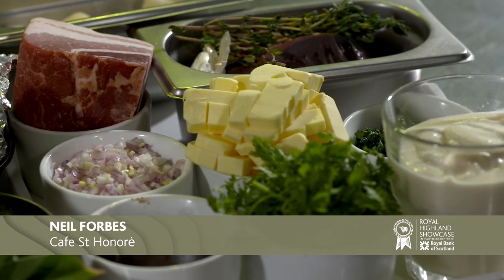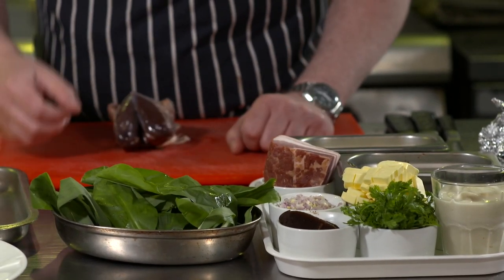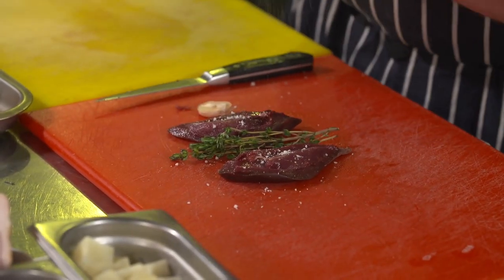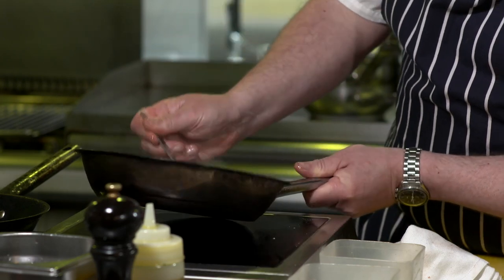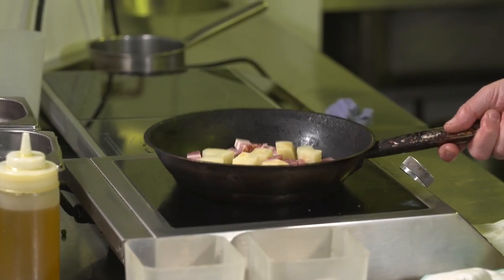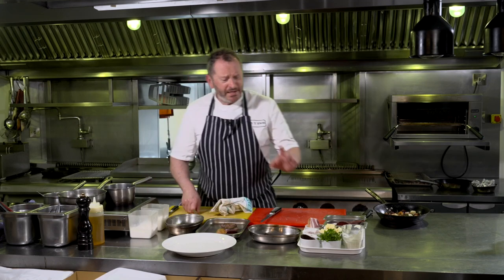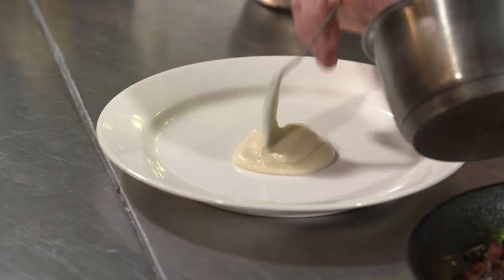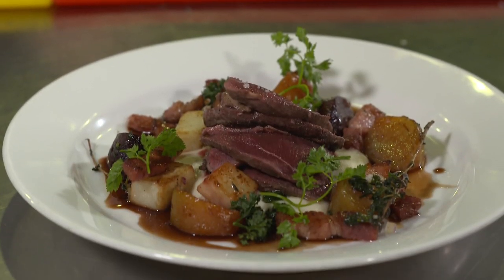Royal Highland Showcase - Cookery - Neil Forbes - Pigeon GFX